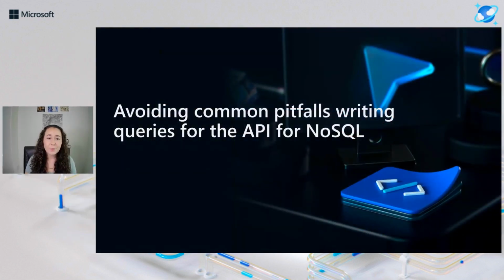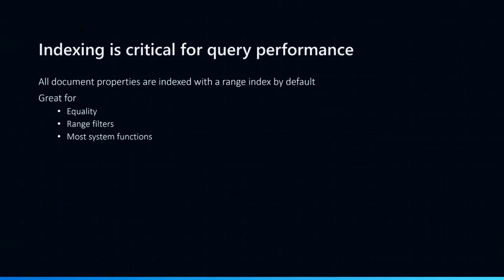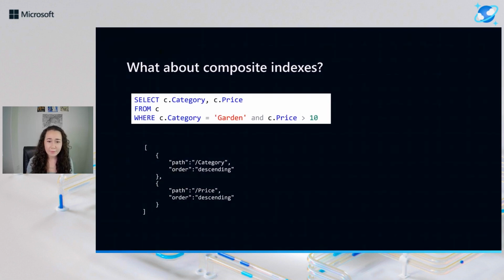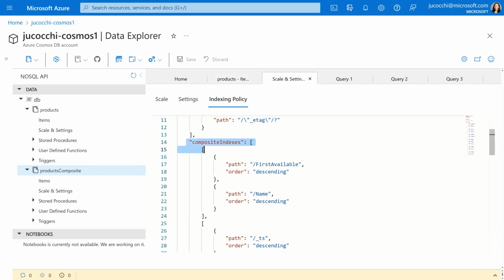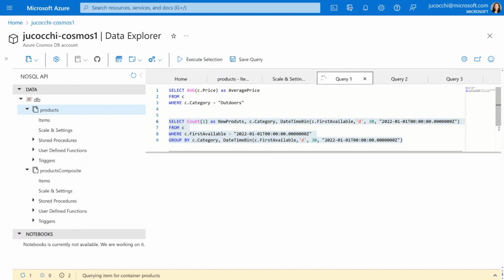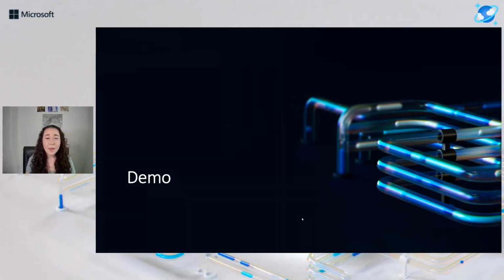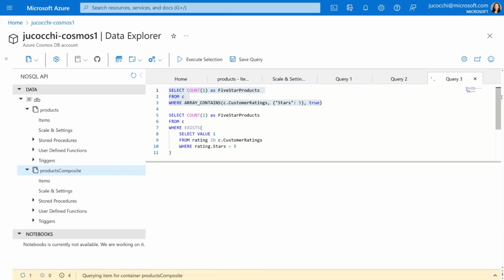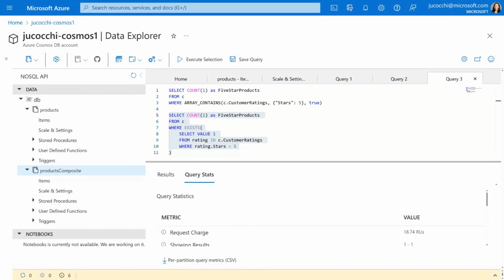Avoiding common pitfalls writing queries for the API for NoSQL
SQL queries are a powerful way to read data. Learning how to avoid common pitfalls will help you get the best performance out of them while also reducing costs. In this session we will walk through improving your queries by adding composite indexes and a few tips and tricks to rewrite the most frequently asked about queries.